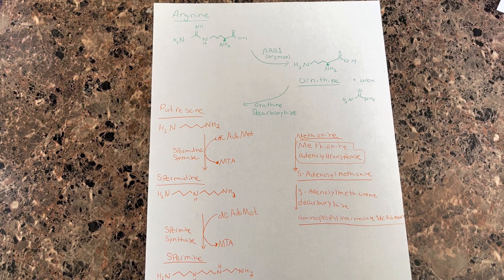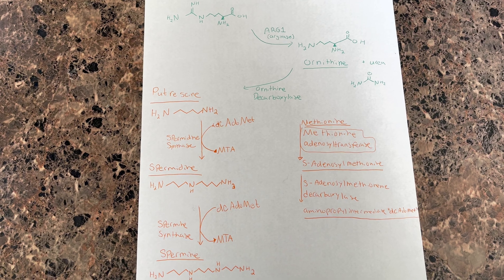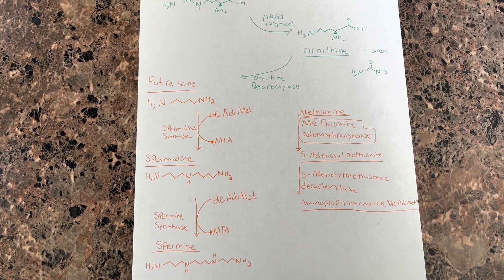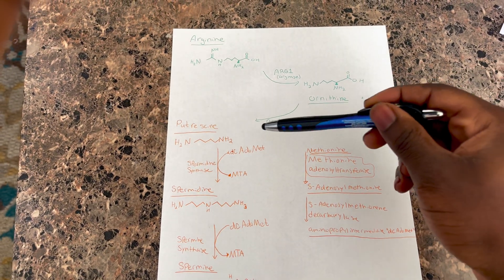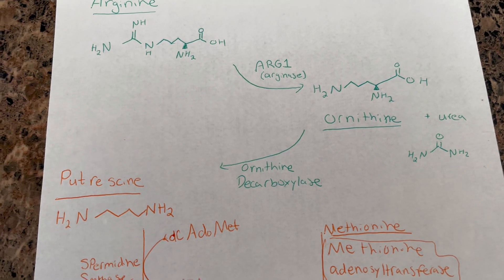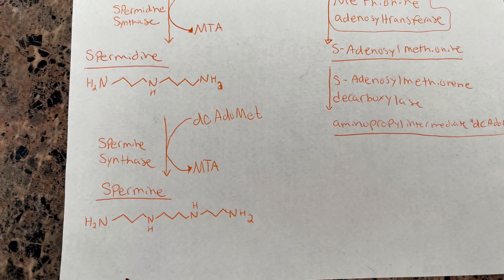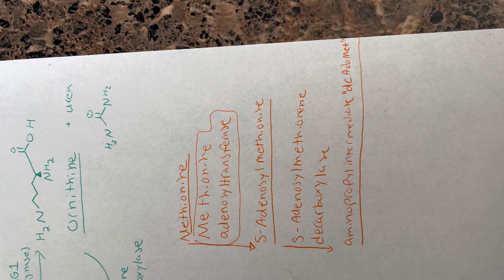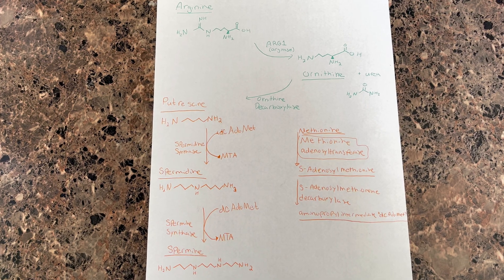Polyamine Metabolic Pathway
Excess nitrogen and ammonia produced by protein breakdown or nitrogen compound synthesis in vivo can be eliminated by the urea cycle. During this process, arginine is catalyzed by arginase to produce ornithine, the substrate for the synthesis of urea and polyamines. The main pathway of polyamine biosynthesis is the decarboxylation of ornithine catalyzed by ornithine decarboxylase (ODC) to generate putrescine. After that, spermidine and spermine are produced by the enzymatic transfer reaction of spermidine synthetase (encoded by SRM) and spermidine synthetase (encoded by SMS). The decarboxylation of s-adenosine methionine (dcAdoMet) catalyzed by S-adenosine methionine decarboxylase (AdoMetDC; encoded by AMD1) provides the aminopropyl donor for the above reactions. 5′-methyl thio-adenosine (MTA) is produced during spermine and spermine synthesis following the loss of dcAdoMet aminopropyl, which requires methionine recovery to methionine. MTA is converted to adenine and 5-methylthioribose-1-phosphate by 5′-methylthioadenosine phosphorylase (MTAP). Methionine is extracted from 5-methylthioribose-1-phosphate to form a substrate that binds to ATP. It then interacts with methionine adenosyltransferase 2 (MAT2) to form S-adenosylmethionine (AdoMet). S-adenosylmethionine provides aminopropyl for the production of spermidine and spermine.